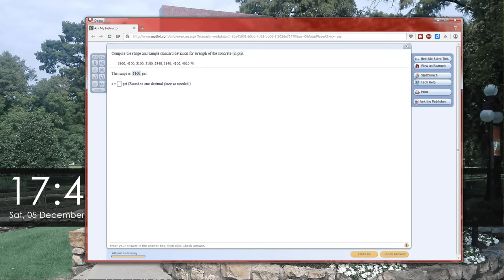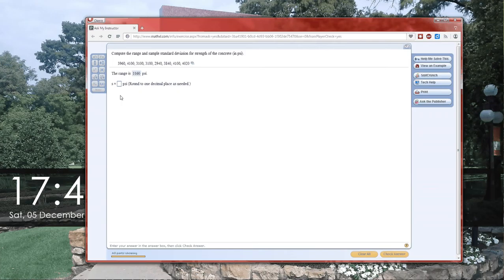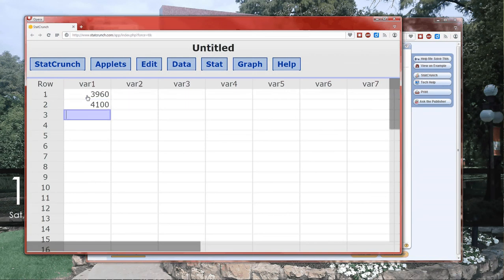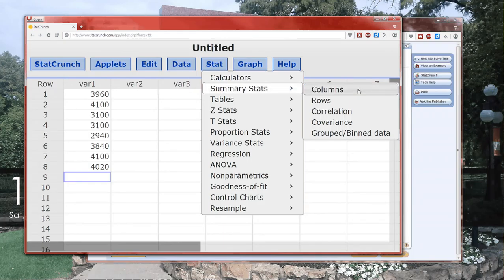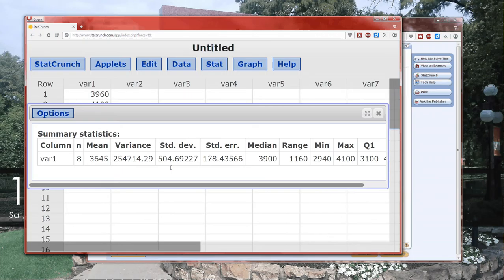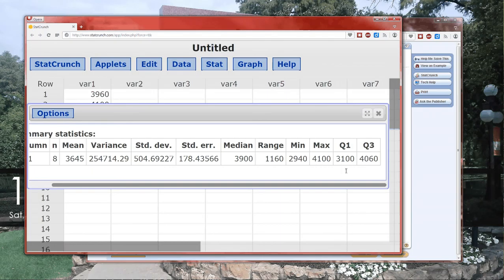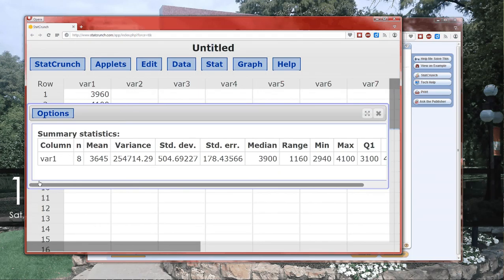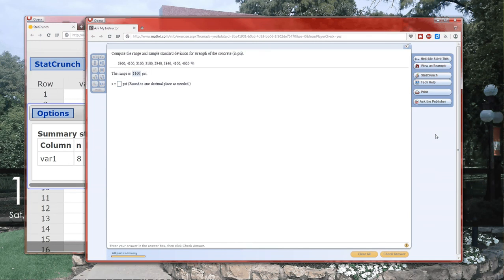Module 1; Problem 8 (Temp)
To be deleted March 1, 2016.